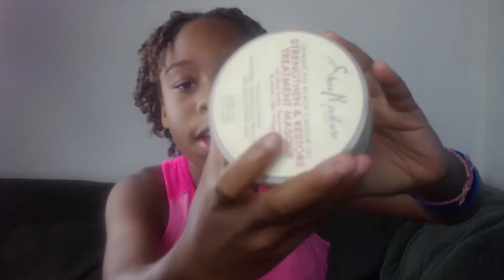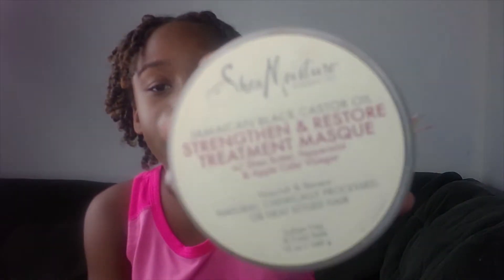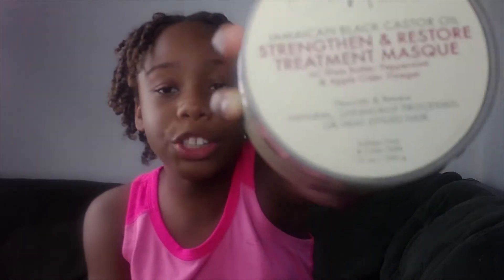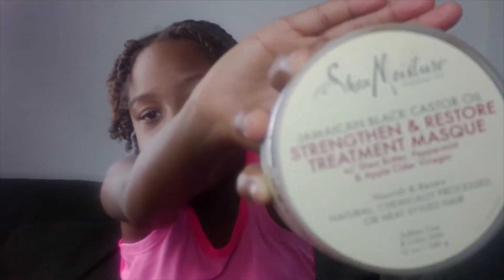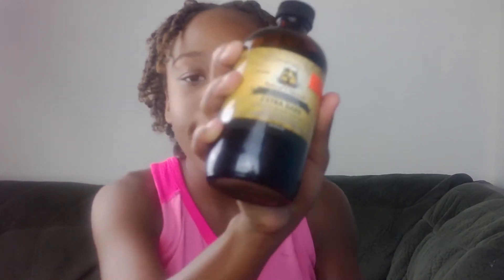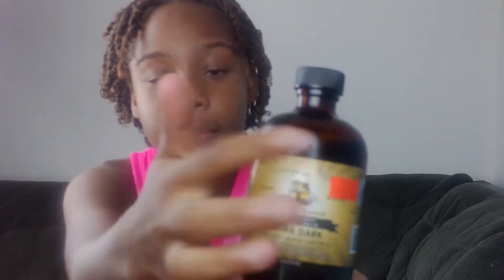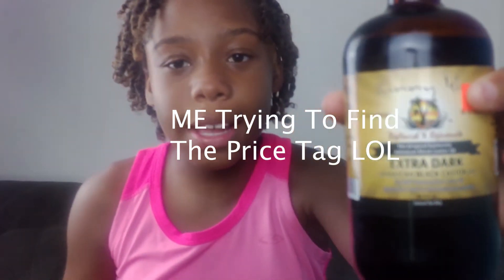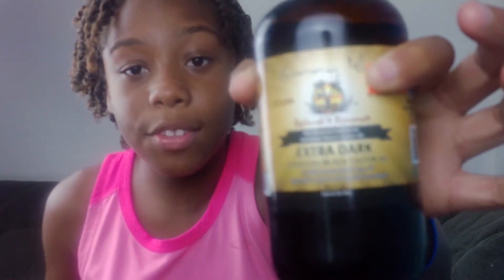THINGS THAT GROW YOUR HAIR FAST